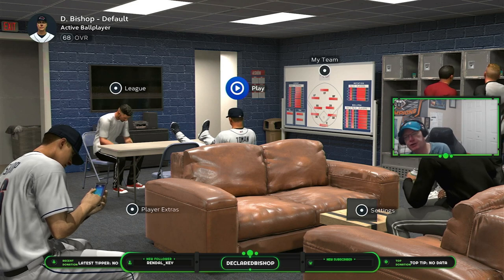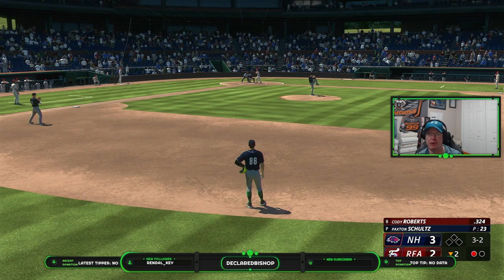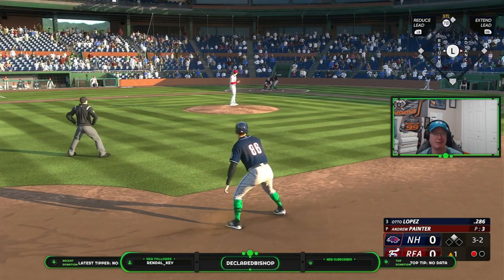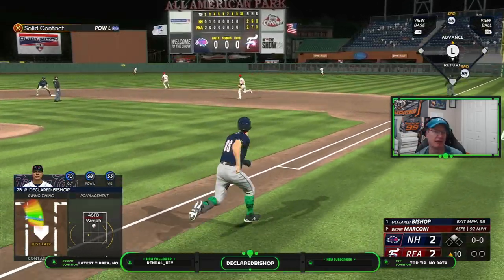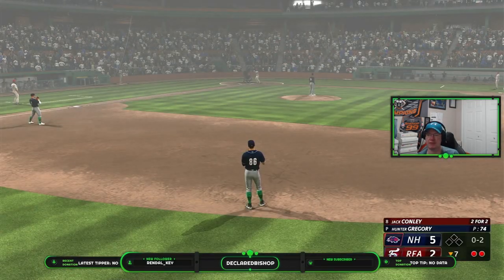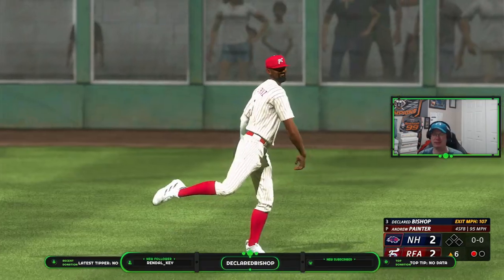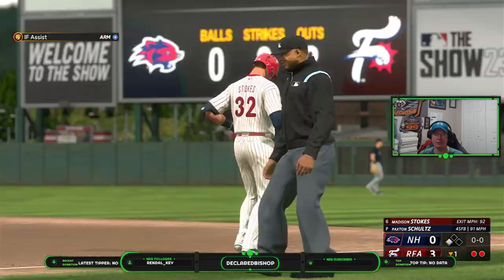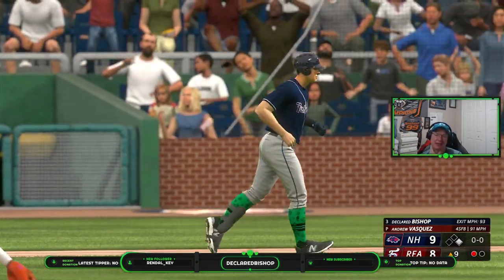MLB The Show 23! Bishop's Preseason MLB career! Fisher Cats VS Reading Fighting Phills!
Fifth series in the preseason! The Fisher Cats versus the Reading Fighting Phills! Time to get pulled up into Triple A ball?